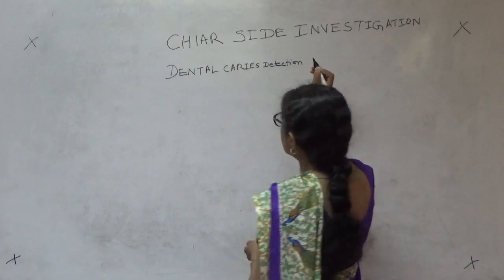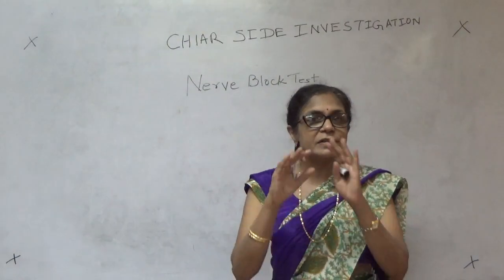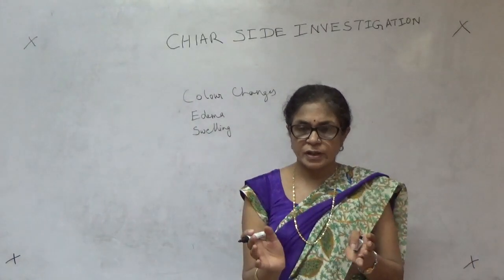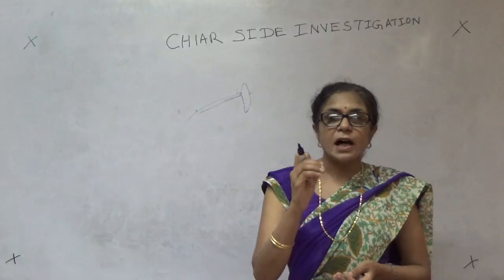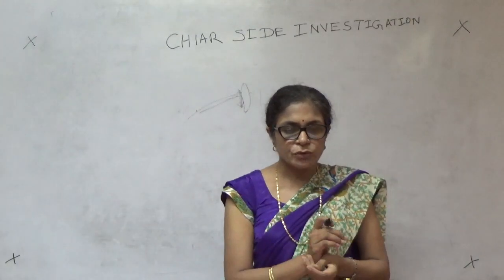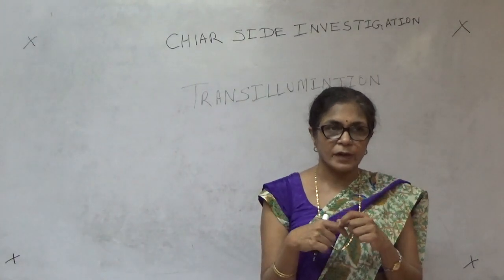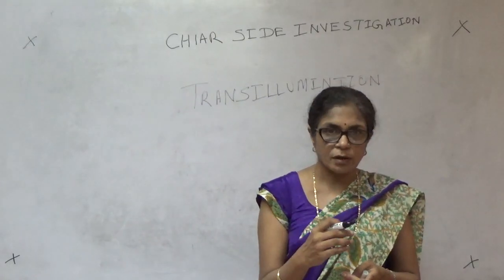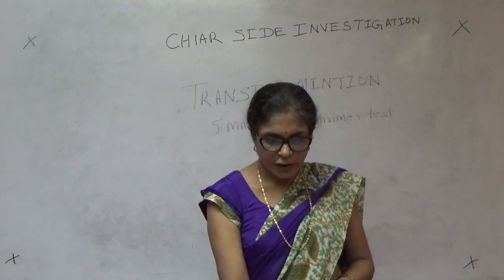BDS 403 OMR Chairside Investigations Dr Neeta Misra